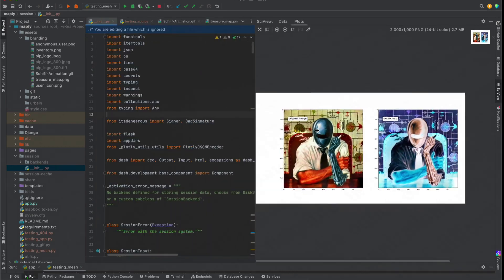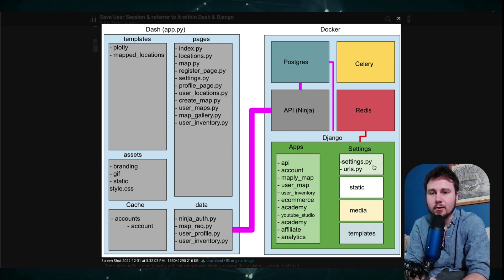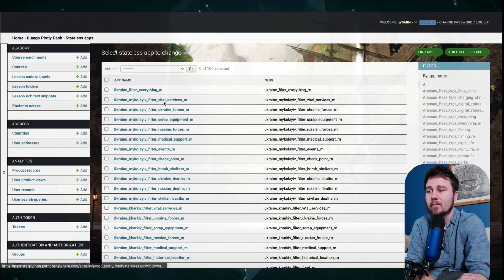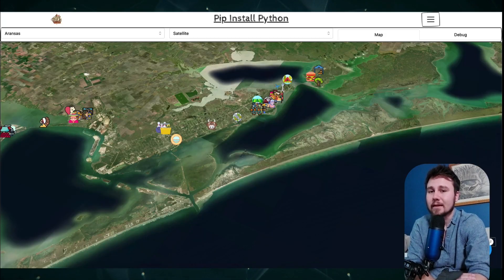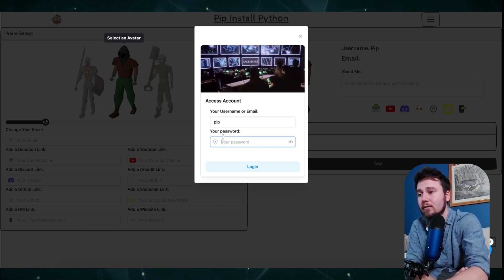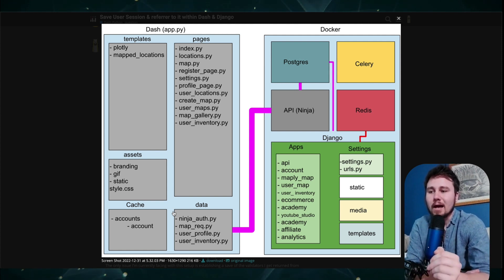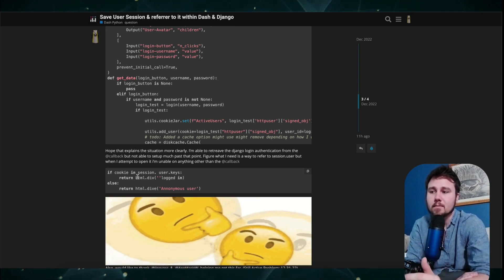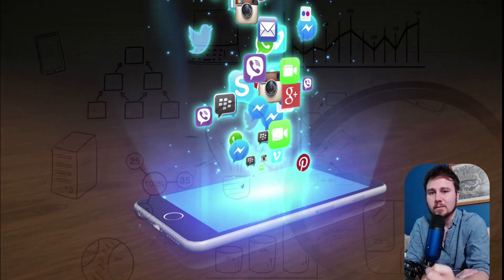Building Python Django Dash Framework for the Future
"Building Python Frameworks of the Future with Django, Plotly Dash, API, Postgres, Redis, and AI" is a technical discussion about the use of various tools and technologies to create innovative Python frameworks. Django is a popular web framework that allows for the rapid development of web applications. Plotly Dash is a library for creating interactive dashboards and data visualizations. API integration enables the exchange of data between different systems. Postgres is a powerful and reliable open-source database system. Redis is an in-memory data structure store that can be used for caching and real-time analytics. AI integration allows for the incorporation of advanced machine learning and artificial intelligence functionality. These tools and technologies can be used together to create cutting-edge Python frameworks that are scalable, reliable, and feature-rich.

🎗 Wanna Support Directly? 💰